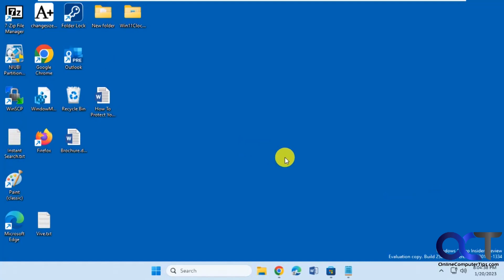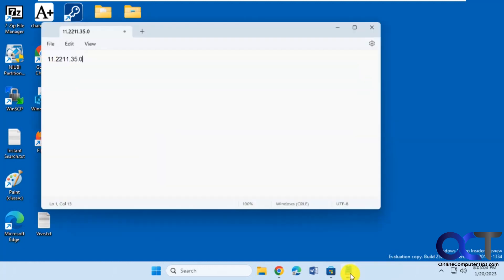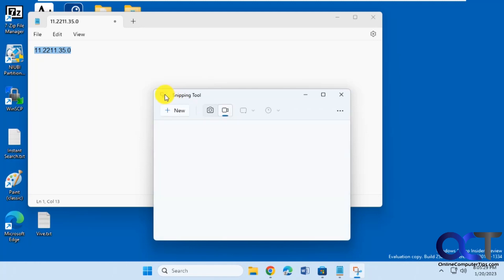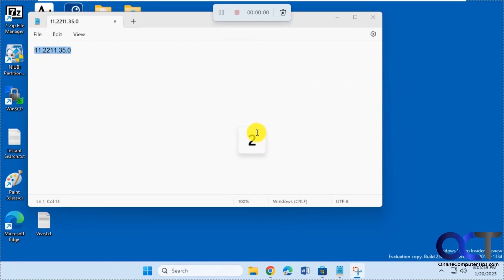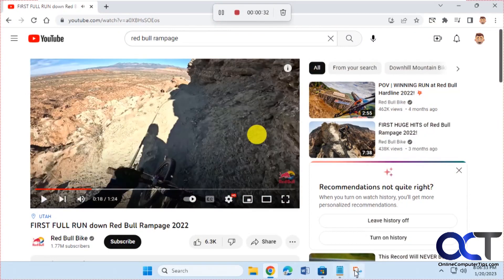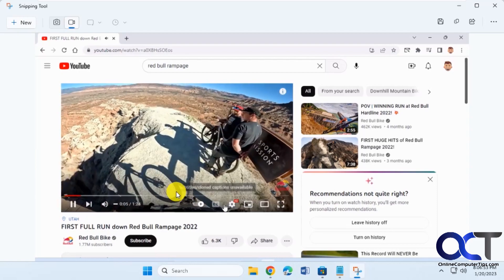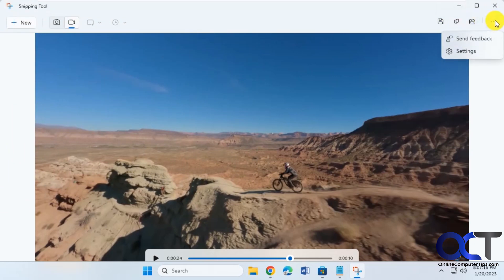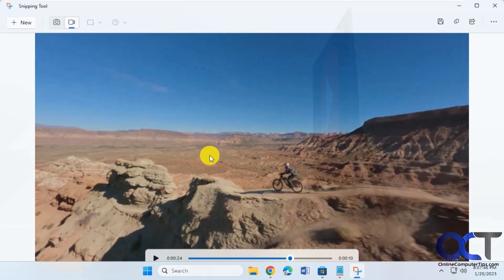The Windows Snipping Tool New Screen Video Recording Feature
The Windows Snipping Tool has been around since Windows 10 and is a built in app that allows you to take screenshots on your computer. Microsoft has updated the Snipping Tool for Windows 11 and now they are working on a screen recording feature where you can record video of your desktop and then save it as an MP4 video file. You will need to have version 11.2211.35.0 or higher to have the recording feature available.